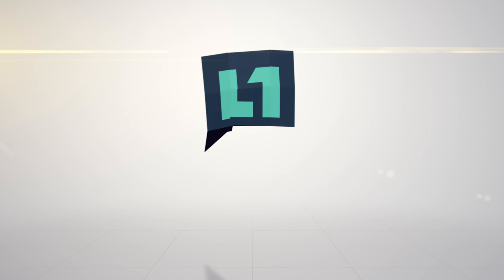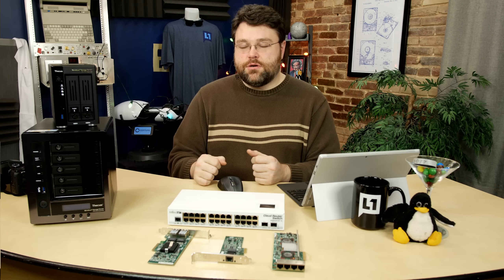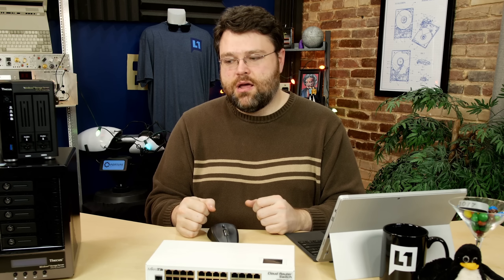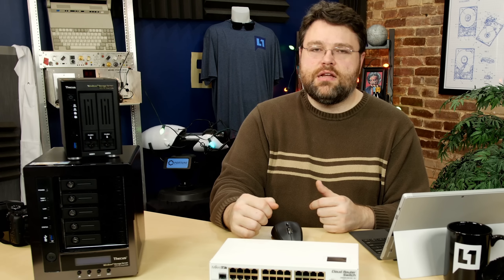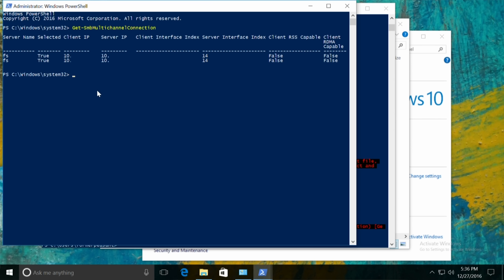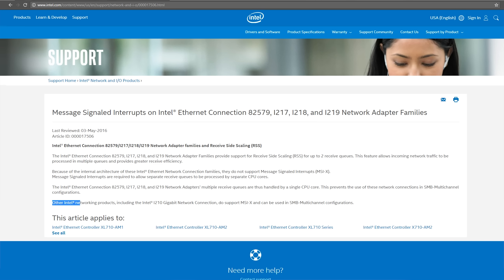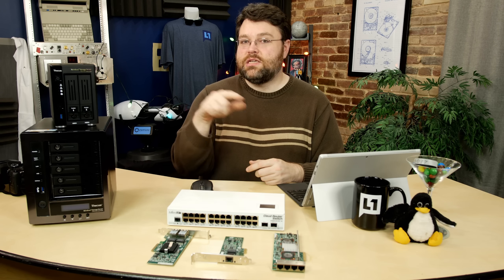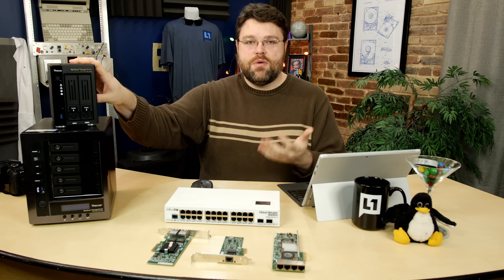SMB Multichannel: How It Works & Troubleshooting Guide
This video probably isn't super interesting if you aren't having trouble with SMB Multichannel. You should check out the article as well -- it is useful to look at the commands and text examples as well as to hear our "lecture" on how it works.